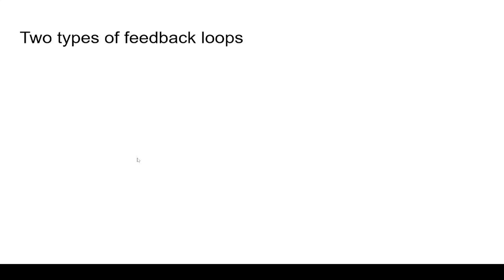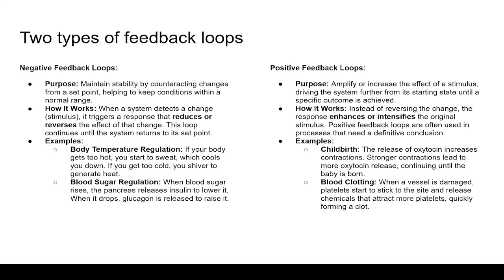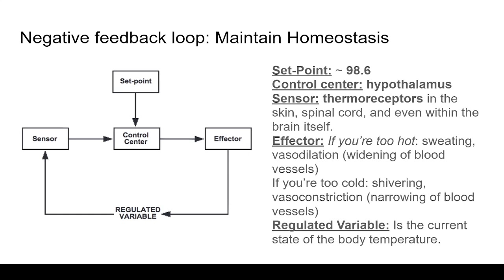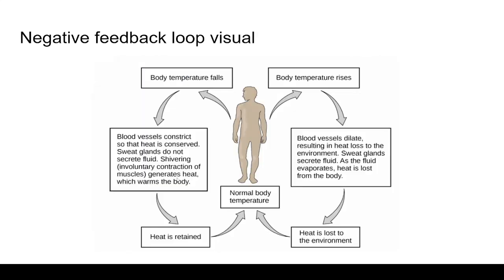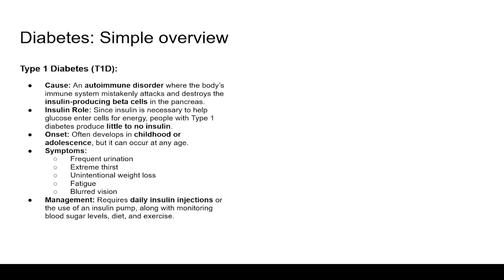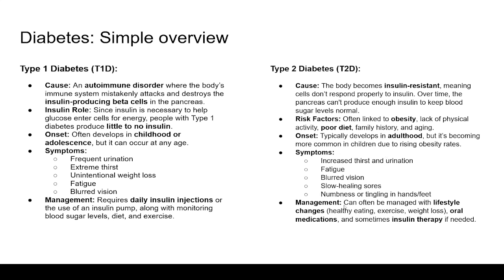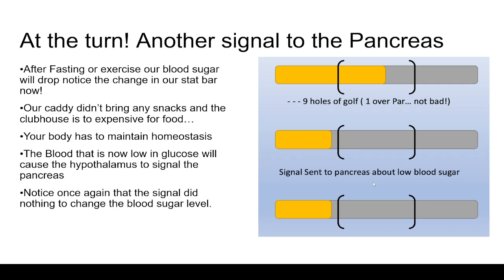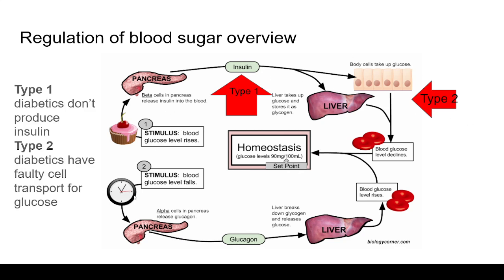Feedback loops and diabetes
A short introduction to feedback loops and type 1 and type 2 diabetes for my class.